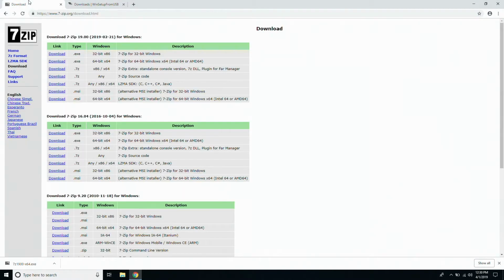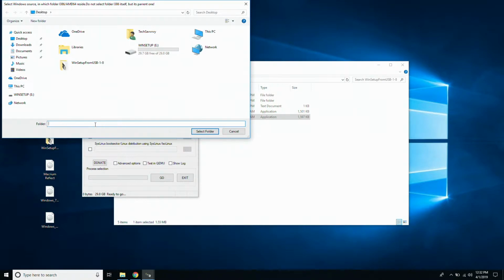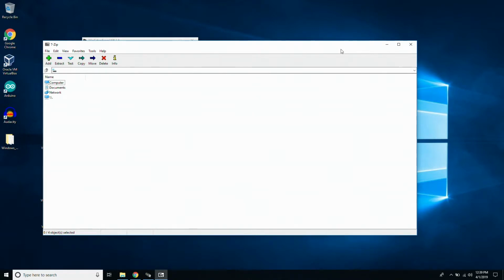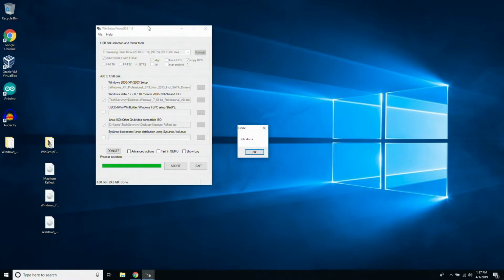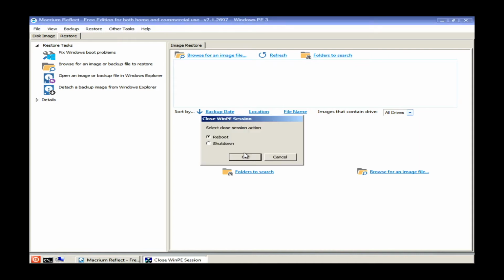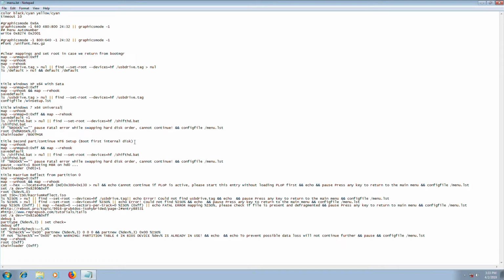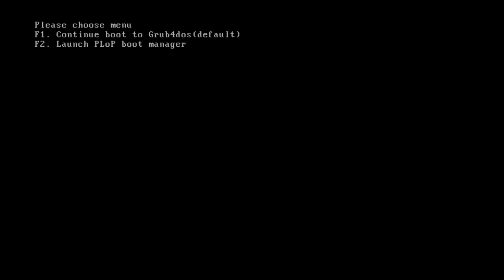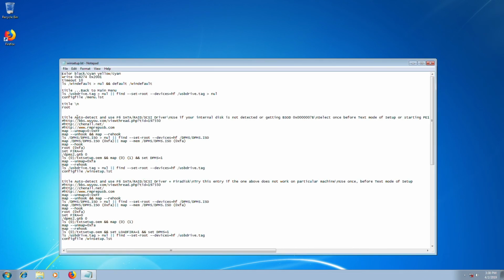WinSetupFromUSB-Make a custom USB Boot Stick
Audio
Mixer:Yamaha MG 10 10 Channel Mixer
Microphone: Audio Technica AT2020 Condensor,
Shure Microphones SM48

Main Monitor:Acer S271HL (1920x1080)
Secondary Monitor:Dell SE198WPF (1400x900)

Computers:

My Editing Computer:Apple Mac Mini 2014
8GB of Ram
Intel i5-4278U
1 TB HDD

My Custom Build:
8GB of Ram
1 TB WD Black HDD
240GB ADATA SSD

My Test Computers:

Dell 531:
2 GB DDR2 Ram
AMD Althlon 64 X2 Dual Core 5000+ 2.6 GHz
32GB ADATA SSD

HP 2000:
4 GB of Ram
AMD E1-1200 APU 1.40 GHz
320 GB HDD